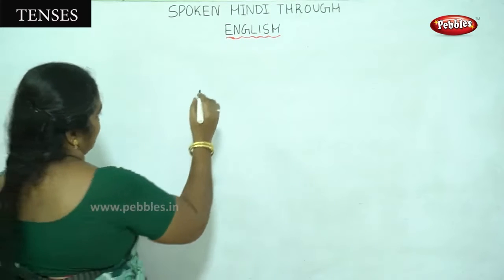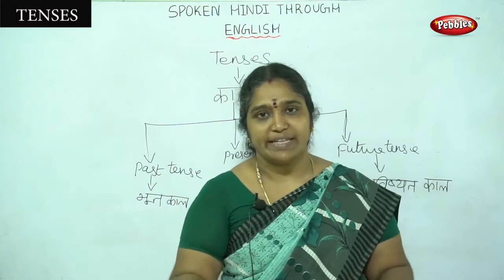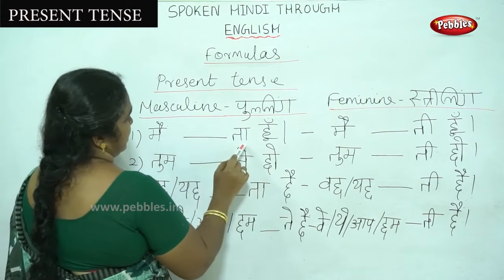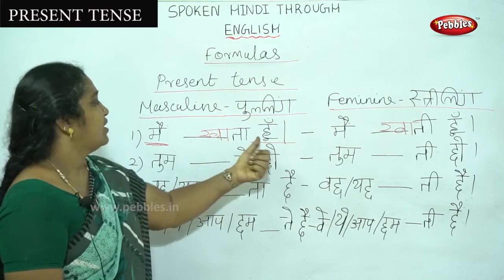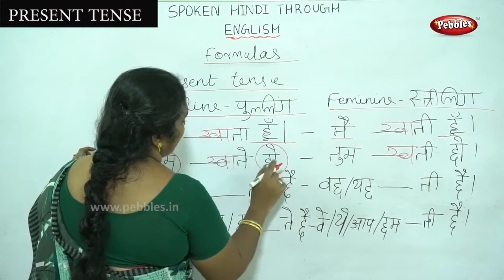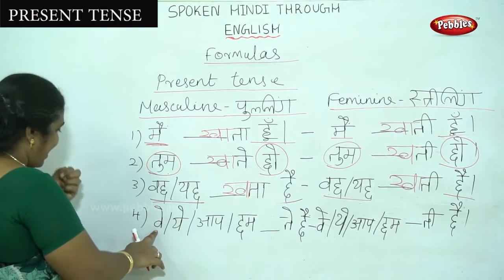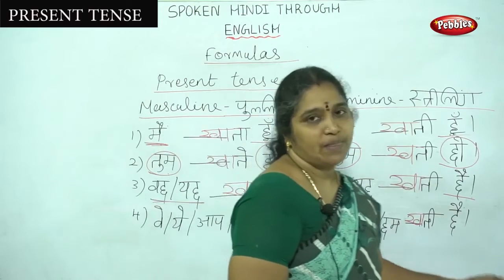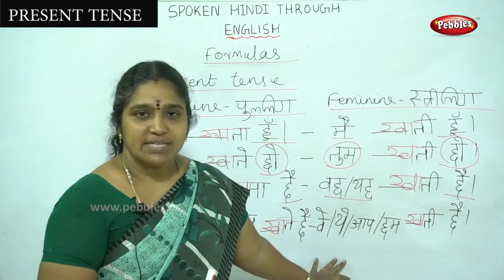Tenses & Present Tense | Hindi class -15/ Spoken Hindi through English | Learn Hindi Through English